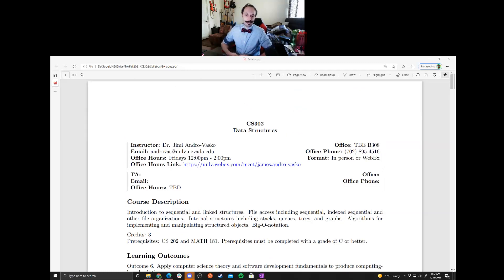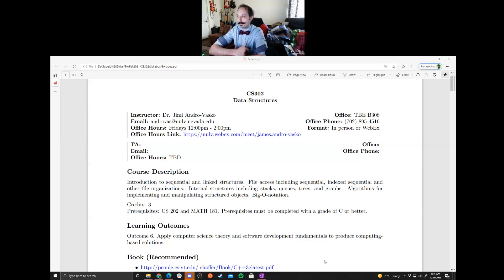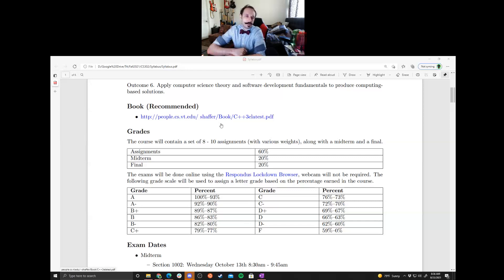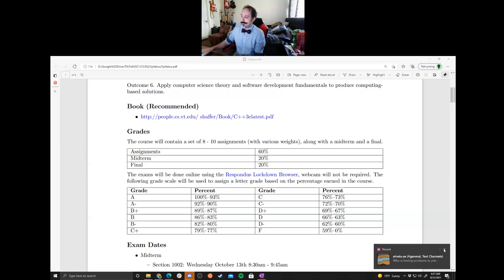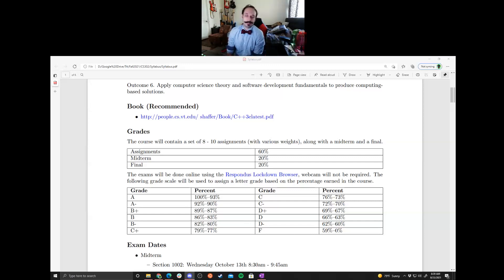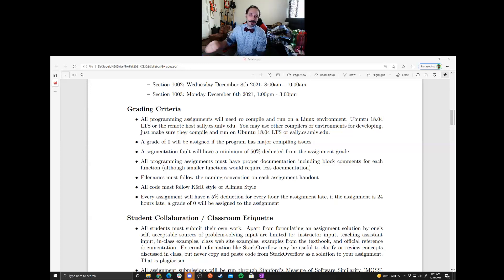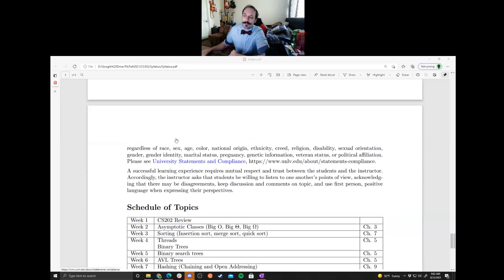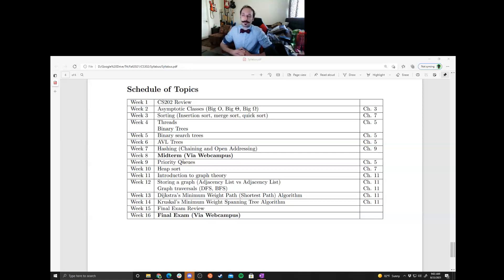CS 302 Lecture 1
@0:00 Introduction
@0:50 Syllabus
@33:37 Assignment 1